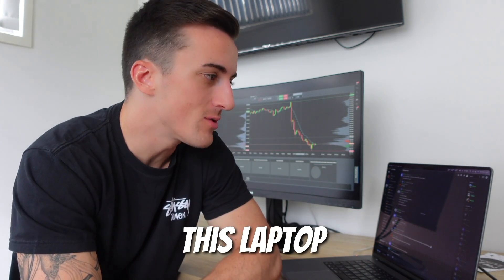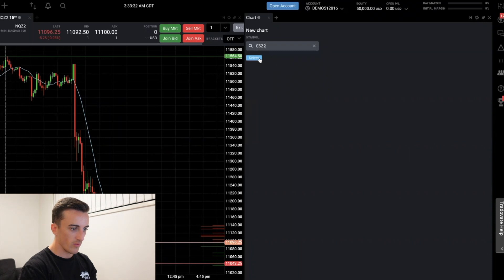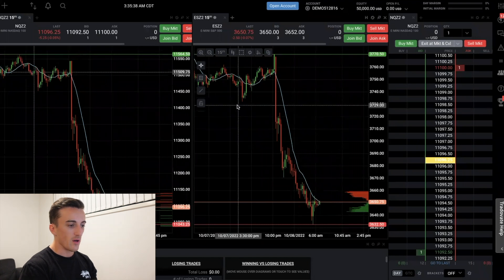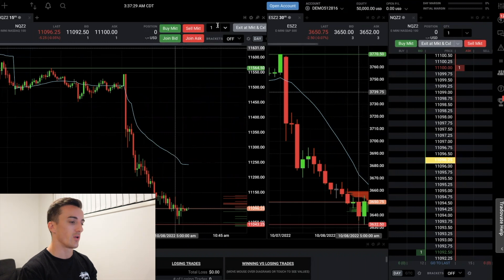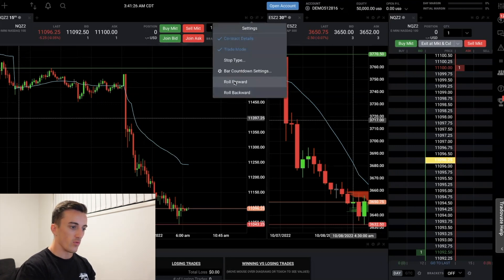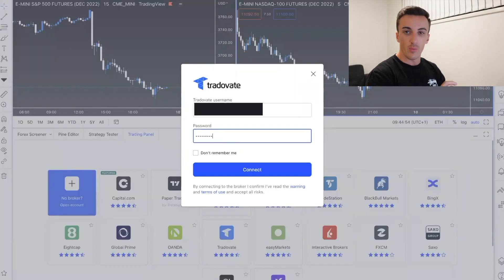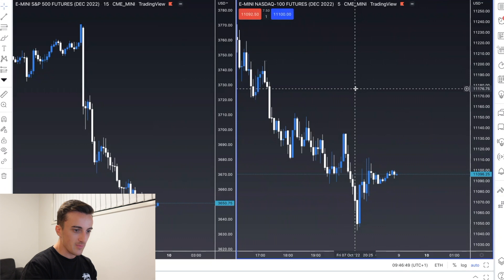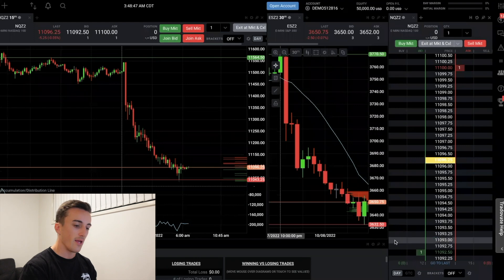TRADEOVATE PLATFORM SETUP | TradingView Integration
🔴 Join The Traders Club (Now Live!)

Today I share with you guys how to set up the Tradeovate platform as well as how I link it to TradingView! See more below:
/  About Me  \
 My name is Aaron, I am a full-time  Forex trader with 4 years of experience in the financial markets. Through a lot of hard work, I have been able to create a profitable trading strategy that has allowed me to create consistent returns on my trading accounts. My goal is to create the best online platform without all the noise to help others on their trading journeys. If I can do this, anyone can, you just need to work hard, so let's crush them goals!